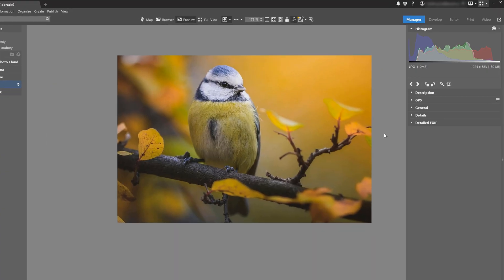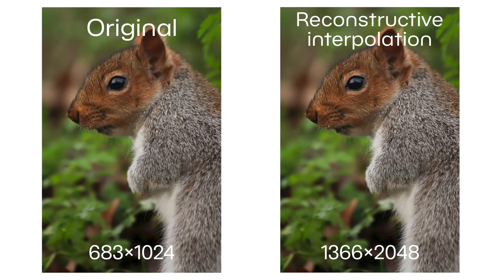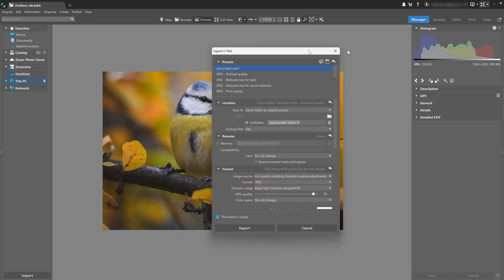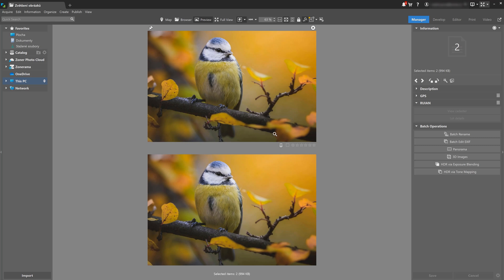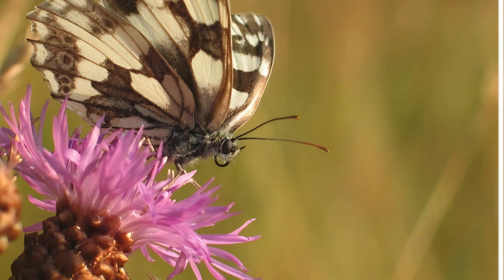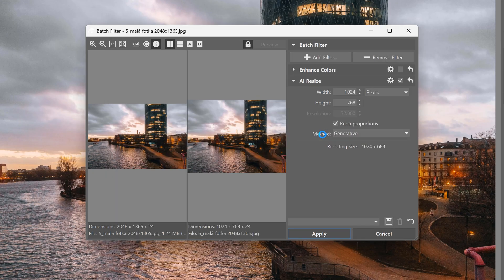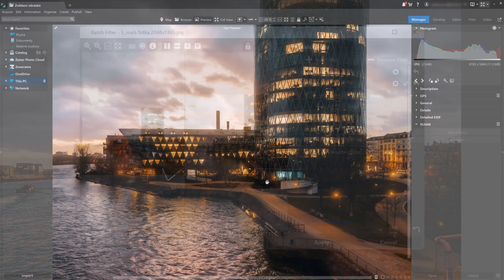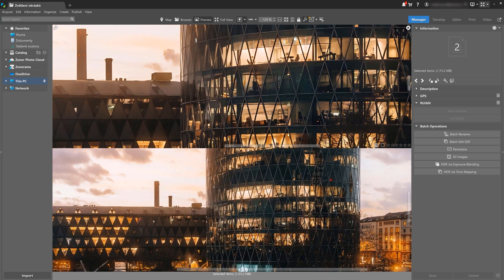Resize Photos with the Help of AI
Get better results with AI Resize, naturally and without losing any details. 📸 Use AI Reconstructive Interpolation for high-quality results in seconds, or push the limits with AI Generative Resize.